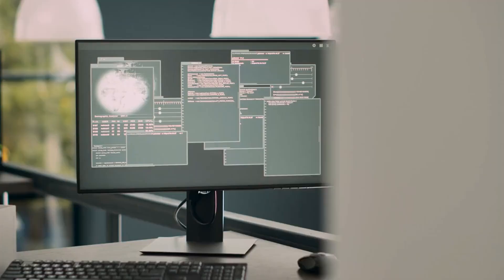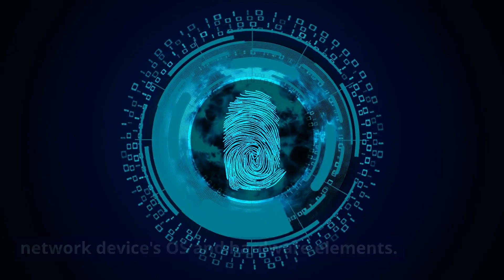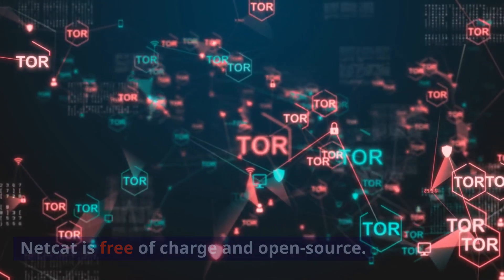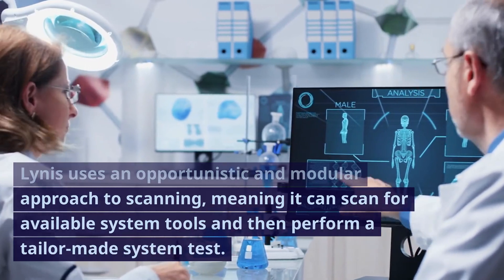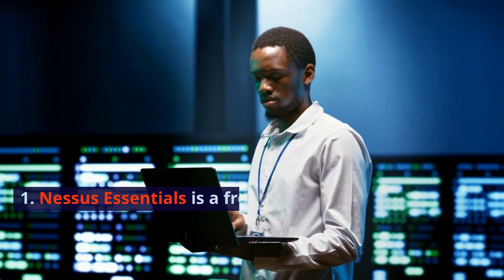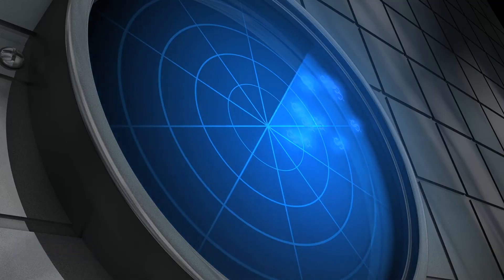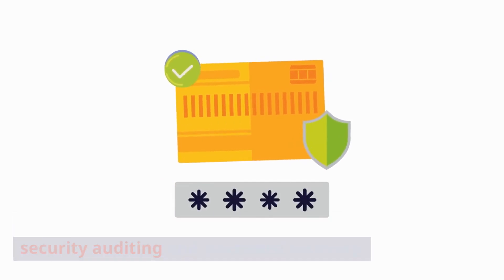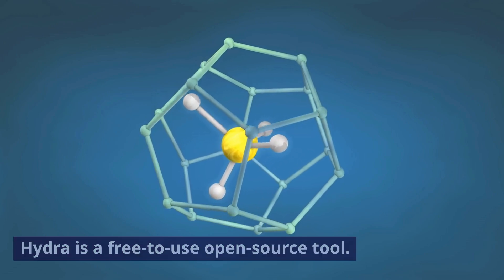Best Kali Linux Tools (Hacking Tools 2023) Part 1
Kali Linux is a security-oriented Linux distribution for penetration testing and digital forensics. Based on the Debian Testing branch, Kali Linux offers a balance between stability and offering the most up-to-date software.
This overview presents the 25 best Kali Linux tools chosen from over 600 tools available in the distribution.
Nmap is a command-line network scanning utility for discovering and mapping networks, hosts, and services. It helps users perform network vulnerability assessments and improve network security.
Nmap works by sending data packets to a specified port and IP address. It waits for a response, analyses it, and provides a report.
Network hosts identification by protocol or port.
Ping scan for host testing.
Fast scan for quick port scanning.
TCP/IP stack fingerprinting determines a network device's OS and hardware elements.
Nmap is a free and open-source application.
Netcat
Netcat is a command-line utility that allows users to read and write data across network connections. It scans and listens to ports and transfers files using TCP and UDP protocols.
The tool facilitates debugging and investigation, but developers can include it as a backend for their programs and scripts. Netcat syntax includes various options for communicating and analyzing external websites and their ports.
Features
TCP/UDP connections using any port.
Port scanning with randomization.
Full DNS forward and reverse checking.
Usage of locally configured source port or network source address.
Loose source-routing.
TCP/UDP tunneling mode.
Fluxion is a tool for security auditing and researching user responses to social engineering attacks. It can conduct Wi-Fi access point attacks by providing a simple interface for setting up fake wireless networks.

Aside from the social engineering aspect, security professionals also use Fluxion to test the access point security of wireless networks by simulating Man in the Middle (MITM) attacks.

Features

Handshake Snopper and Captive Portal for simulating an MITM attack.
Evil Twin attacks.
Credential harvesting.
De-authentication attacks.

The Premium includes all the modules and a monthly subscription.
The Self-Hosted option allows users to customize the offer to meet their needs.
Nessus is a comprehensive vulnerability assessment tool for identifying vulnerabilities, misconfigurations, and potential threats in systems and applications. It offers an extensive database of regularly updated vulnerability checks for up-to-date security assessment.
Nessus is a commercial product that offers three versions:
Nessus Essentials is a free version that enables users to scan their environment with up to 16 IP addresses per scanner.
Nessus Professional is a paid annual subscription option that offers all the essential modules.
Nessus Expert annual subscription includes the Nessus Professional features and additional features such as external attack surface scanning, prebuilt scanning policies, and cloud infrastructure scanning.

Tiger

Tiger is a command-line tool written in shell language that performs security auditing and host-side intrusion detection. It can also provide a framework for combining other tools, like intrusion detection systems, integrity checkers, and logcheckers.

The modular nature of the tool allows users to decide which aspect of a UNIX system they want to check. For example, Tiger can check filesystem permissions, dormant users, and system file configuration. It can also scan for available patches not installed on the system.

Features

Easily expandable modular design.
Wide range of available checks.
Highlights vulnerabilities in password policies, system logs, and network settings.

Pricing

Tiger is a free and open-source tool.

John the Ripper (also known as John) is a password-hacking tool with a simple command-line interface. Cyber-security professionals use it for password security auditing and password recovery.

Features

John the Ripper supports many different hash and cipher types, such as:

User passwords for Linux, BSD, macOS, and Windows users.
User passwords for web apps and database servers.
Network traffic captures.
Encrypted private keys.
Filesystems, documents, and archives.

Pricing

While the application is free, there are paid John the Ripper Pro versions tailored for many operating systems. The licensing and prices depend on the OS and the type of package.

Hydra

Hydra is a password-cracking tool that supports parallelized connects and attacks on multiple protocols. It combines various types of brute-force attacks for guessing the username/password pair.

Penetration testing experts often use Hydra with wordlist generators such as cupp and crunch.

Features

Support for multiple protocols such as FTP, SSH, POP3, and IMAP.
Support for website forms.
Modular architecture.
Dictionary-based and brute-force attacks.
Parallel attacks.
Support for custom scripts.

Pricing

Hydra is a free-to-use open-source tool.